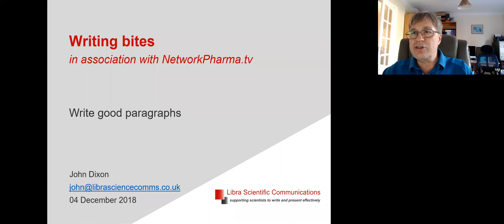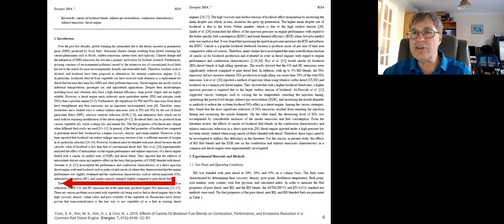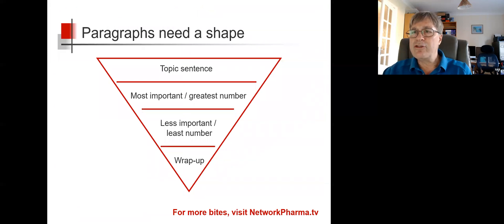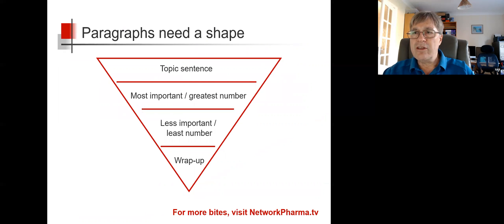Write good paragraphs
Recorded 4 December 2018. Produced by NetworkPharma.tv

Transcript

Write good paragraphs. [NEXT SLIDE]

I used to think that a paragraph was something you produced by just hitting the return key when you got bored with writing a string of sentences. [NEXT SLIDE]

Like this…

Yes, believe it or not, there are two paragraphs in this introduction – which does look a bit dense to get through! [NEXT SLIDE]

Ideally, a paragraph should have a shape, with care taken to plan its start, content and finish.

Ideally, there is an opening (or topic) sentence, a wrap-up sentence at the end, and the content is in some sort of logical order – for instance most important then least important ideas.

So, when writing, think about your paragraphs, and don’t just hit the return key when you’re bored!

I hope that’s helpful. For more bites to help your writing, visit networkpharma.tv.